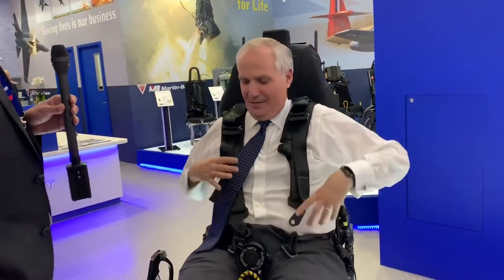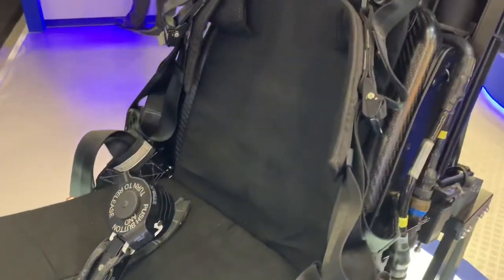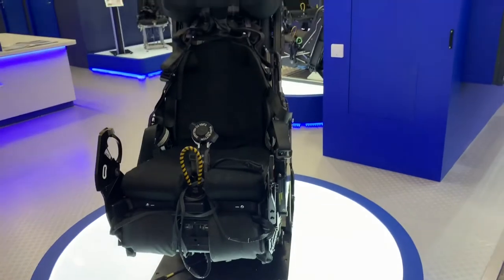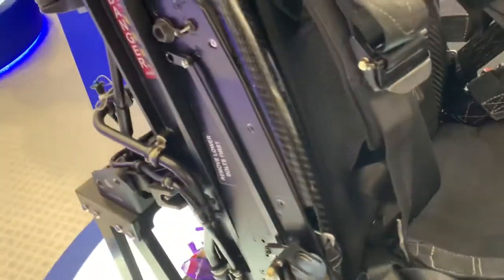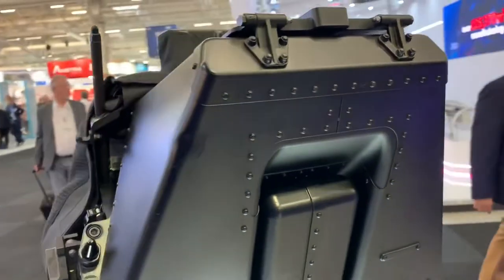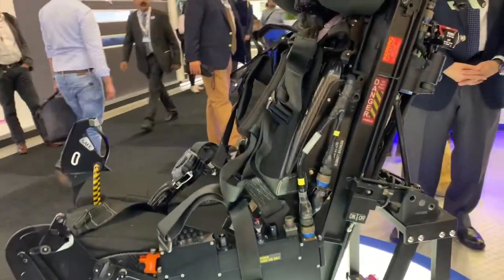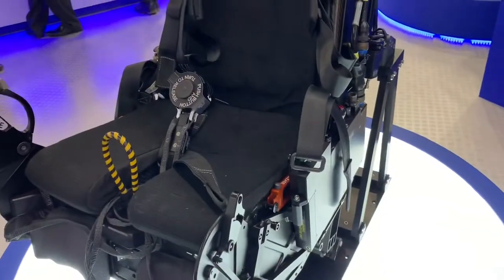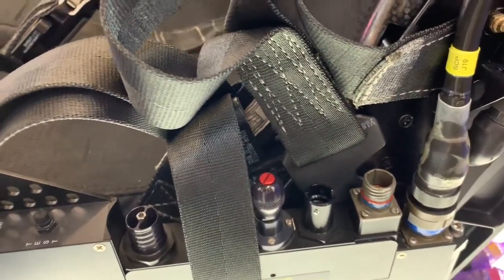Tour of the Newest Martin-Baker Ejection Seat from Paris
Geoff from Martin-Baker provides Vago and the Defense & Aerospace Report audience a hands tour of the company’s newest ejection seat and survival system.